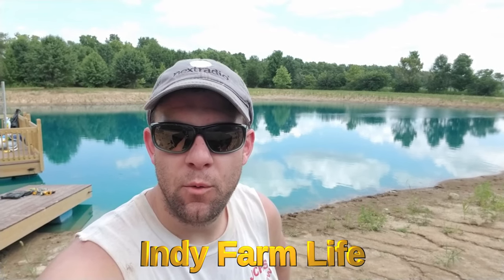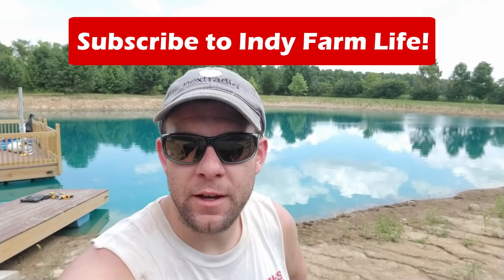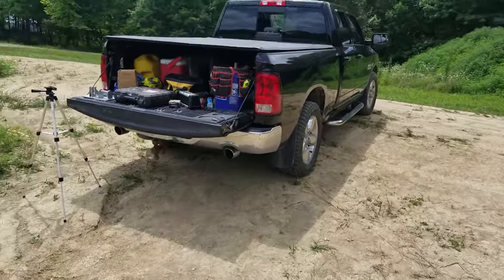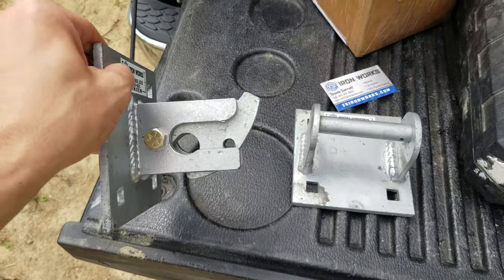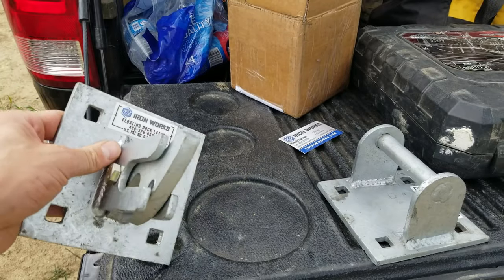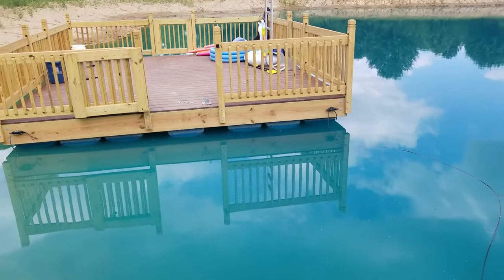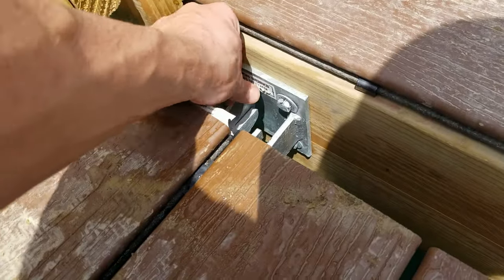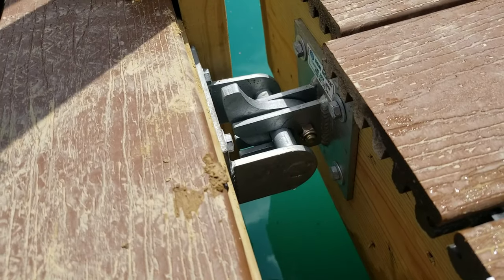Quick Detach Floating Dock Hinge Review - TS Iron Works Floating Dock Latch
I needed to add hinges between the gangway and the dock, but I wanted a set of hinges that allowed for the two to be quickly and easily detached from one another.  I found the TS Iron Works Floating Dock Latch and it is perfect!  Take a look at this well built hinge/latch.  It's the perfect solution!